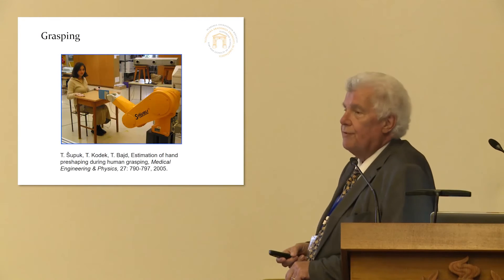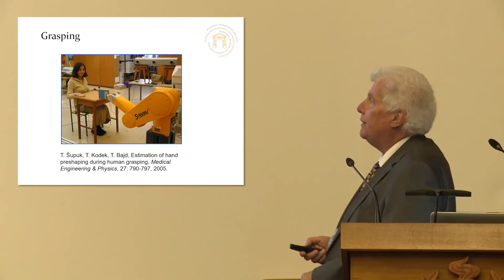Тадеј Бајд (01.11.2019)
Међународна научна конференција ”Тамо где се сусрећу инжењеринг и природа: 100 година од рођења Рајка Томовића”.